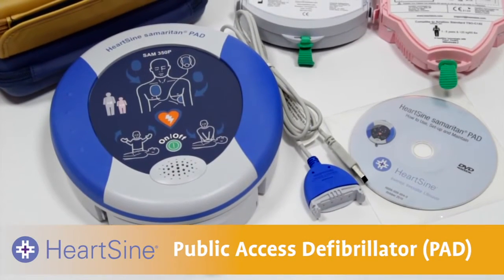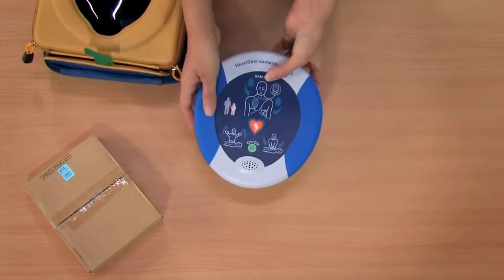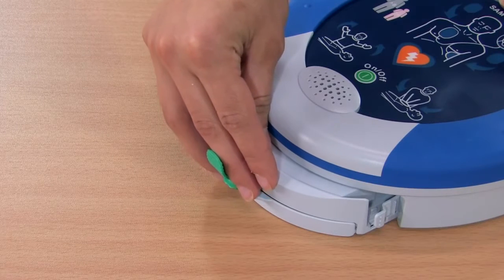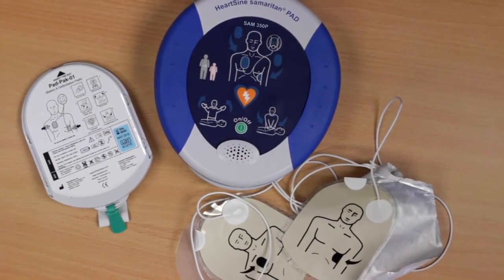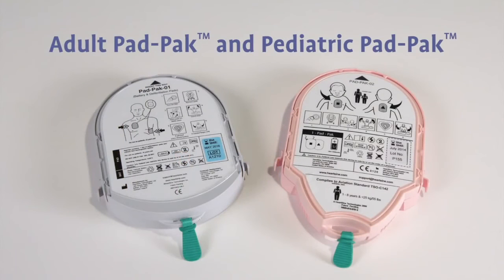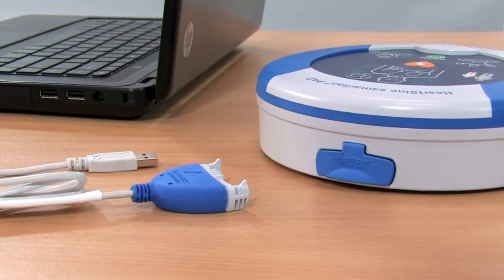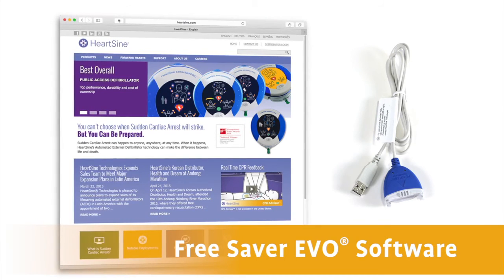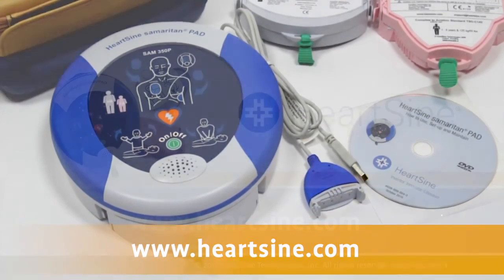HeartSine samaritan PAD 350P - Setup & Maintenance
Learn how easy it is to set up and maintain your samaritan PAD.